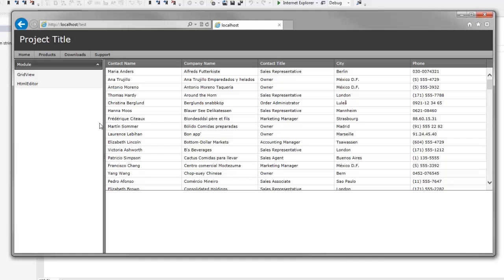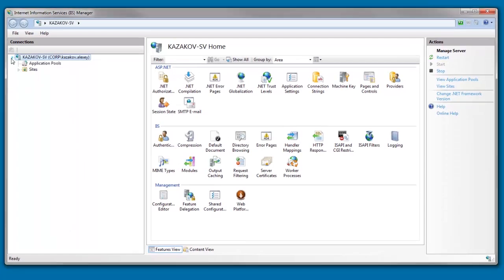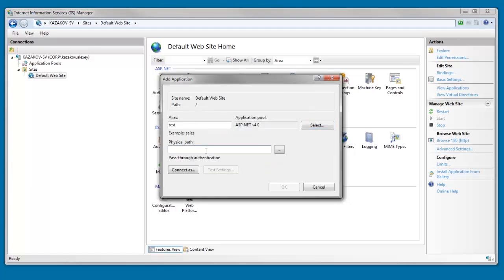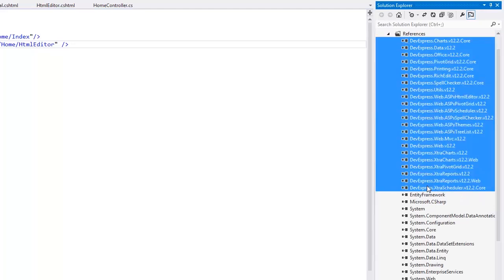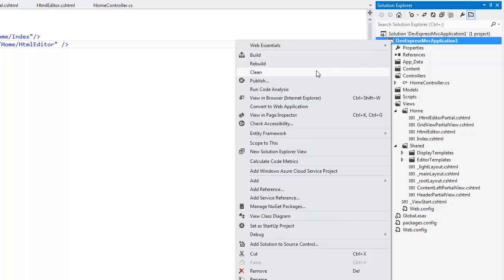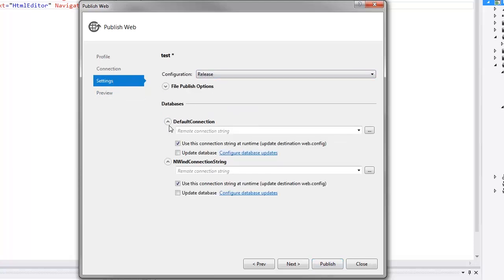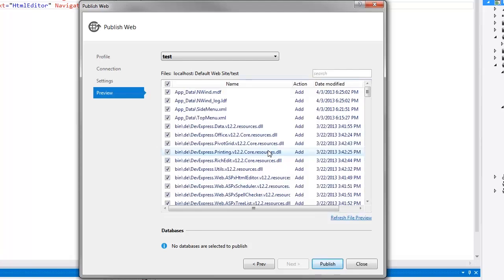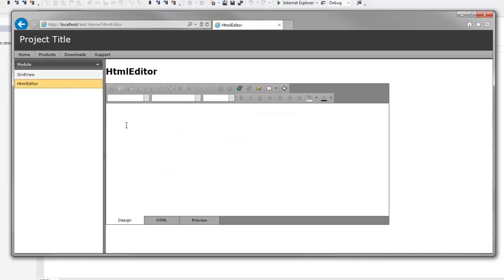DevExpress ASP.NET MVC: How to Deploy a Web Application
In this video, you'll learn how easy it is to deploy your ASP.NET MVC web application using DevExpress Extensions.